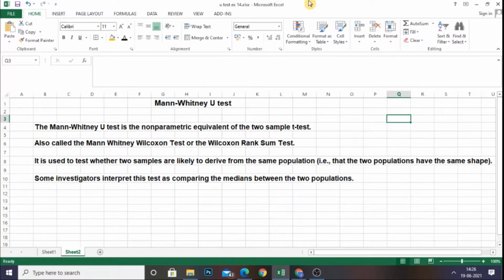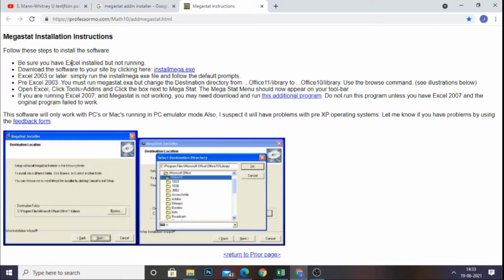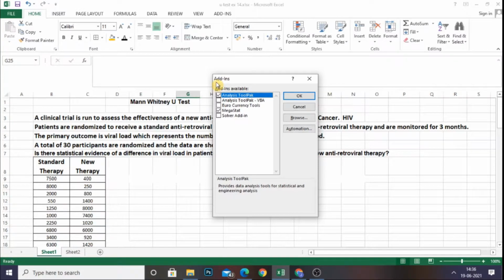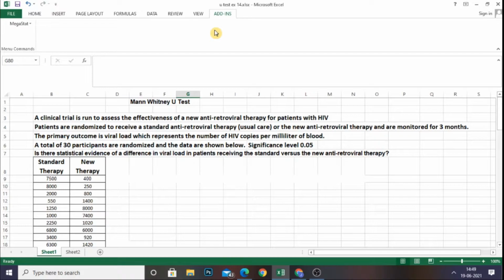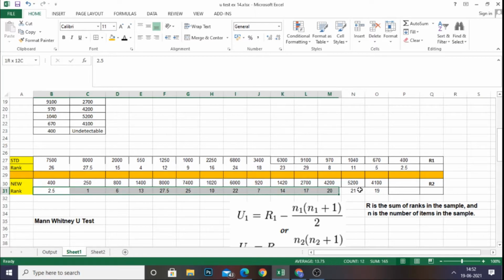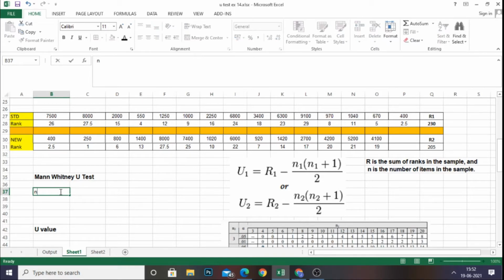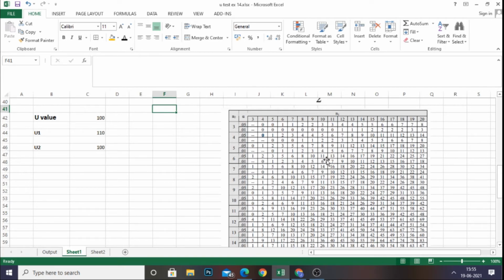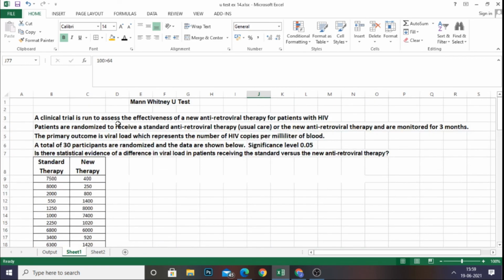Mann Whitney U Test Dr C Thirumal Azhagan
Mann–Whitney U test (also called the Mann–Whitney–Wilcoxon (MWW), Wilcoxon rank-sum test, or Wilcoxon–Mann–Whitney test) is a nonparametric test of the null hypothesis that, for randomly selected values X and Y from two populations, the probability of X being greater than Y is equal to the probability of Y being greater than X. In this video lecture you will learn to apply Mann Whitney U Test in simple steps.